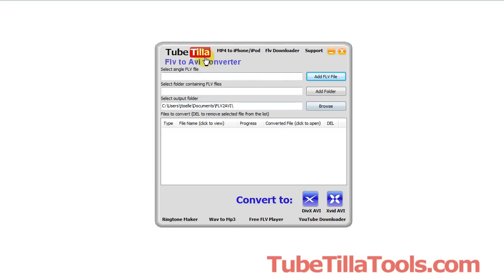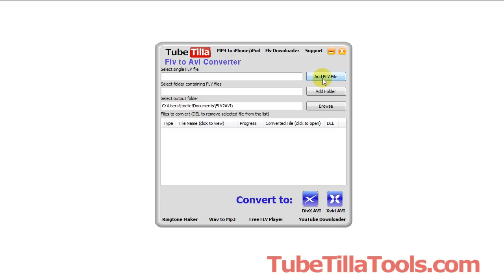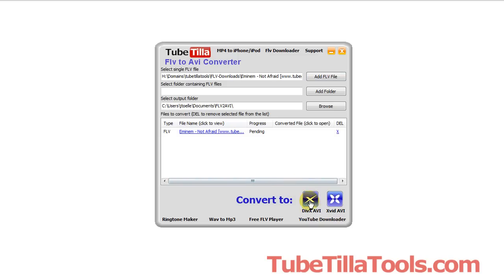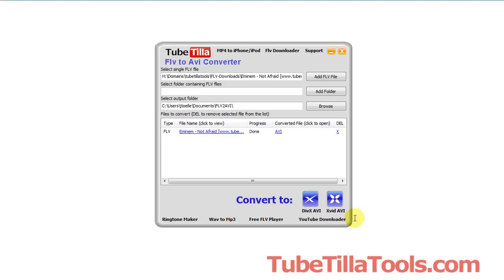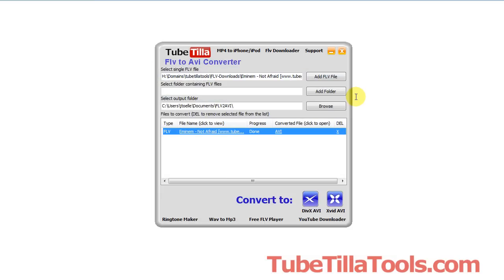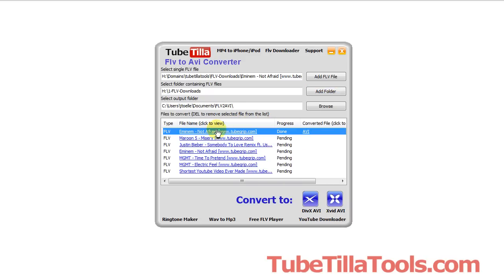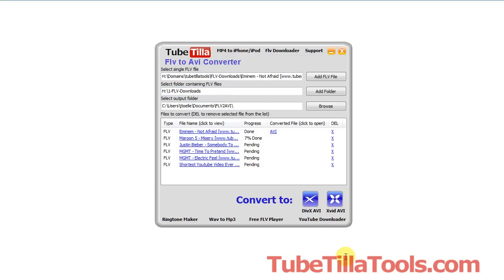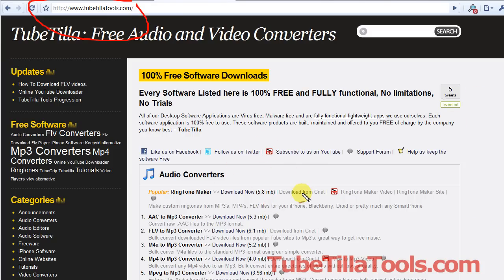Free Flv to Avi Converter - Best Flv to Avi Convert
Updated all our converters to TubeTilla Super and it's Freeware!

Easily convert Flv's to Avi's (divx and xvid) using FREE Software. The free converter is available at TubeTilla Tools. The software is spyware, malware and virus free.